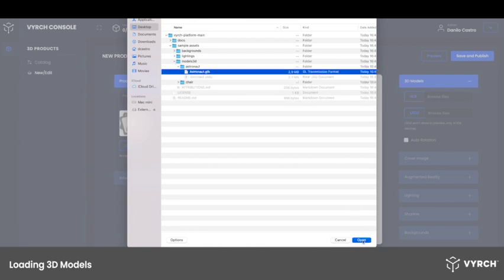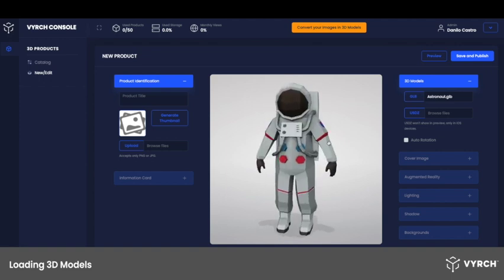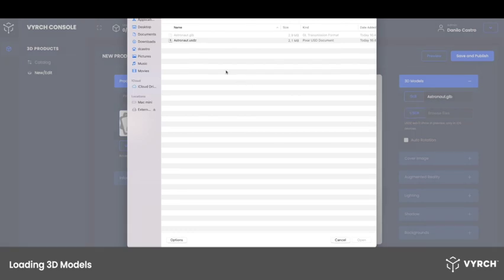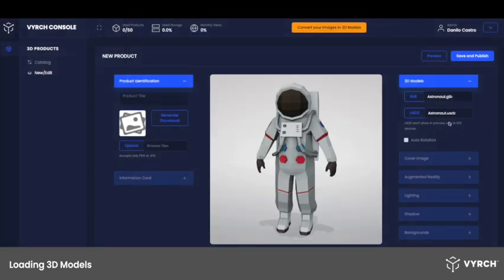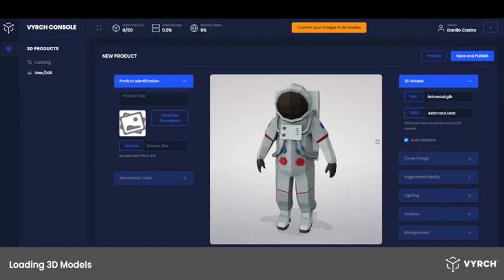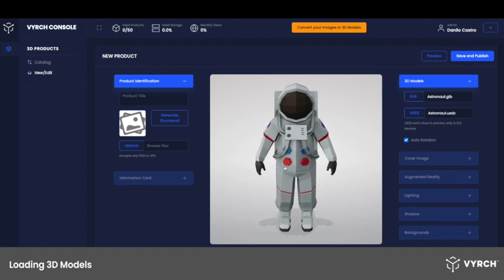[Vyrch Tutorial] Loading 3D models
Tutorial Series: Features for Customization